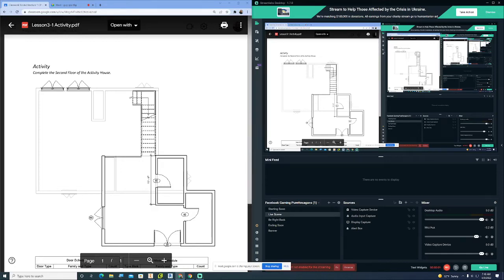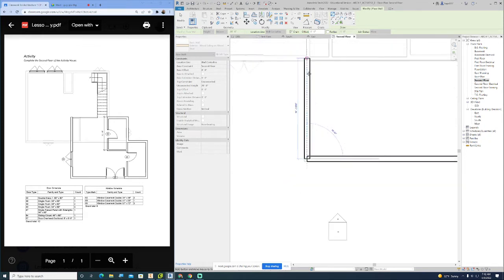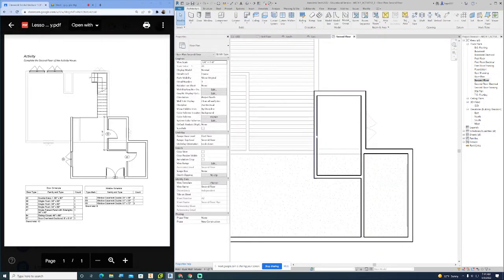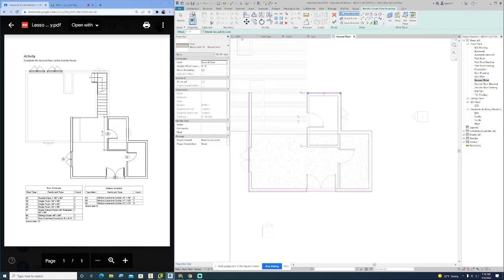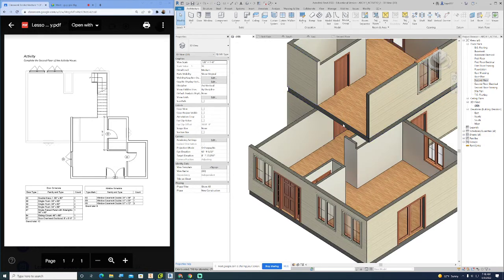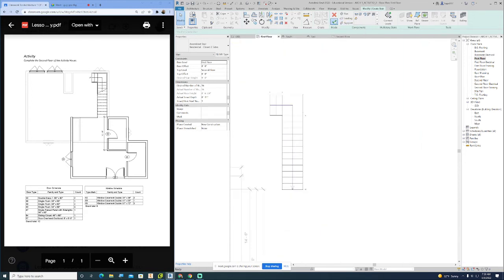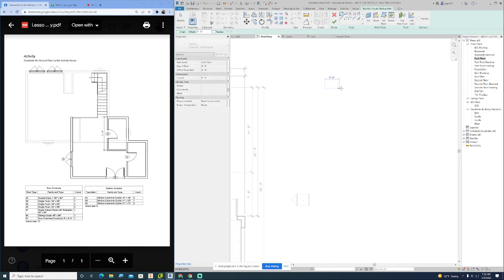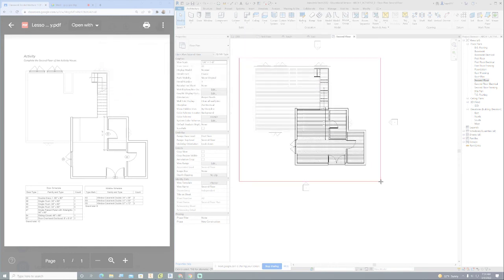Adding a Second Floor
In this video we will create the second floor of the ACTIVITY house.